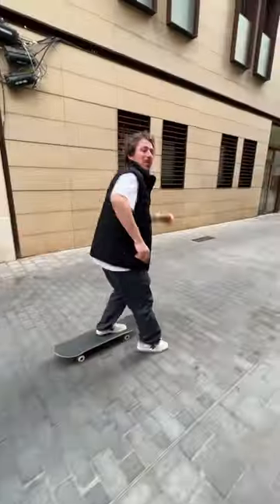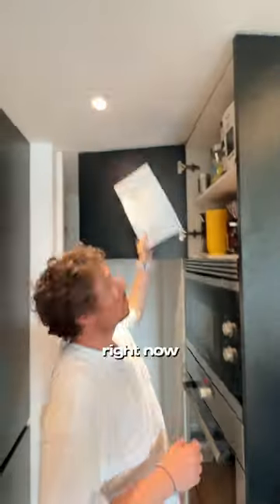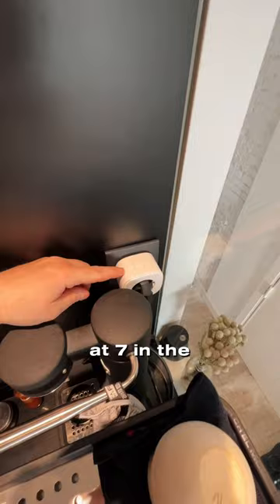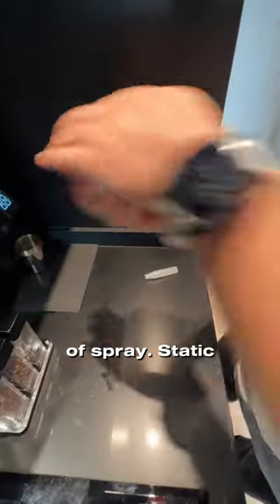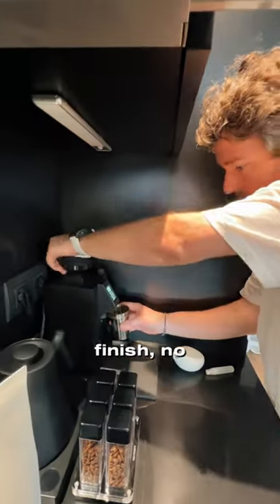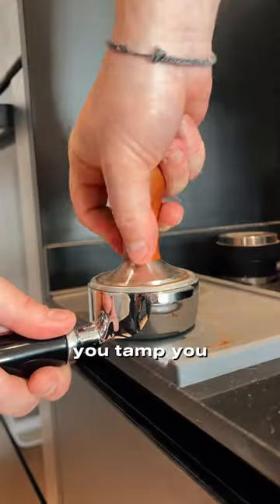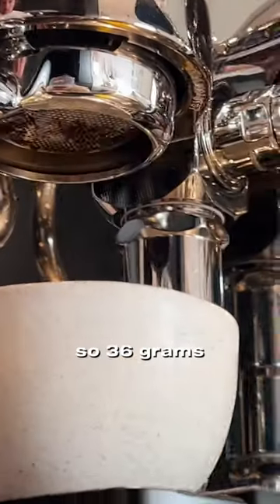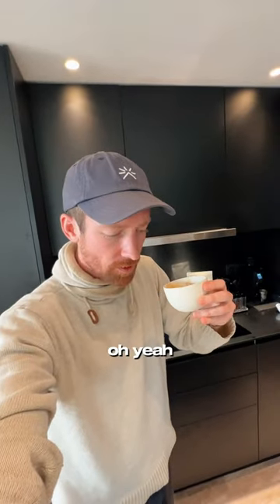$1700 Home Espresso Bar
Toño has a Rocket Apartamento Espresso Machine and the Eureka Mignon Specialità and showed me his coffee routine morning.